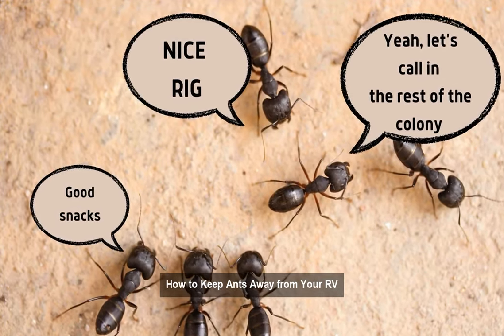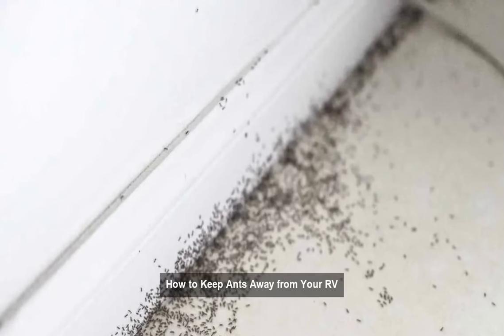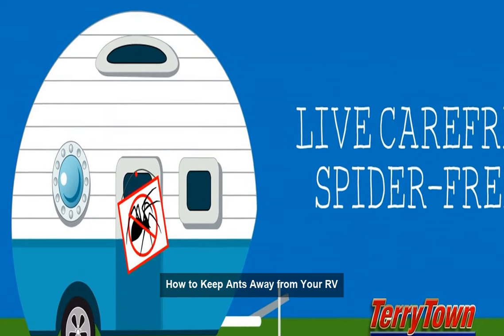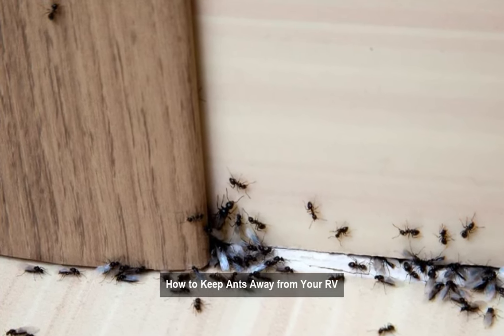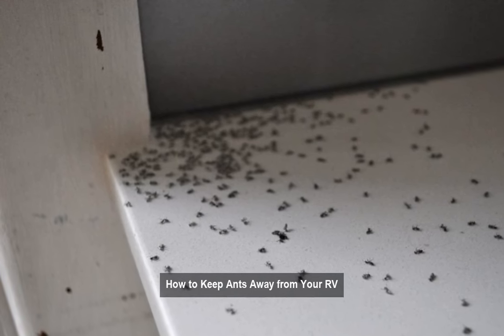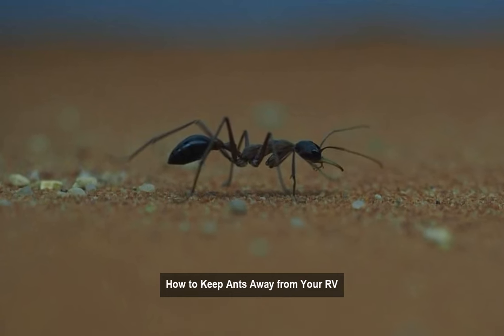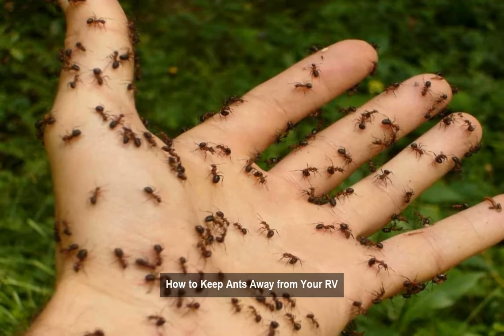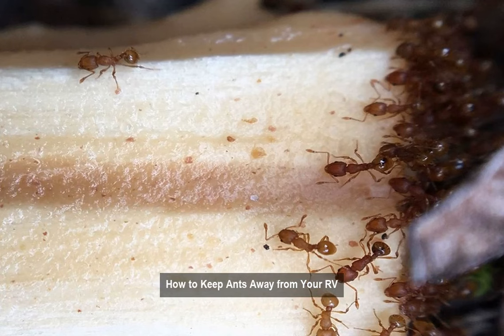Fear No More: Effective Ways to Keep Ants Away from Your RV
Discover effective strategies to prevent ants from invading your RV and enjoy a peaceful camping experience.
Try:
Baking soda and sugar
The sugar attracts the ants to the bait, and the baking soda kills them. You can change the bait daily.
Cornmeal
The ants will take the cornmeal back to their queen, and it expands inside of them when they drink water. You can sprinkle it in a few places around the RV.
Corn starch and baking soda
The ants can't stand to walk on this mixture, so you can sprinkle it around each tire, cord, hose, and sewer slinky.
Ashes
You can use cooled ashes to prevent ants from accessing lines.
Borax
You can spread syrup onto pieces of paper and place the paper around areas where you think ants are coming in. The ants will eat the borax and bring it back to the nest, where the queen will eat it. The whole colony will die in a couple of days.
You can also try using Terro.